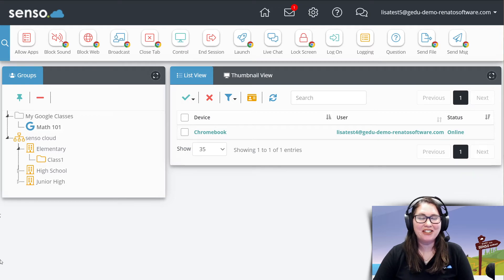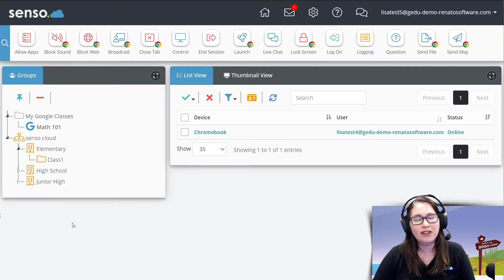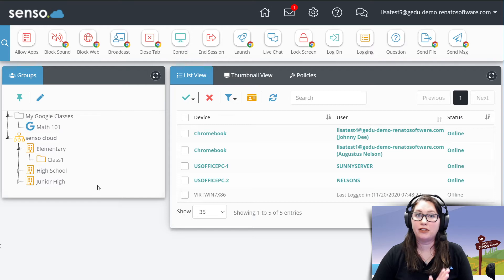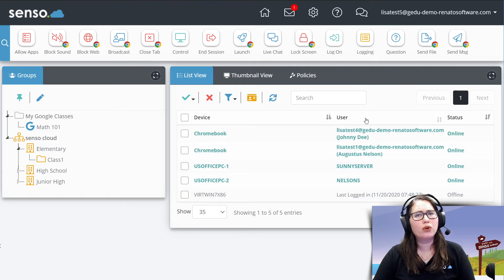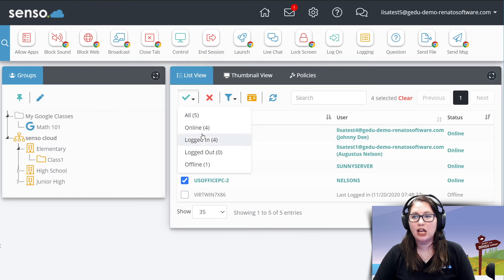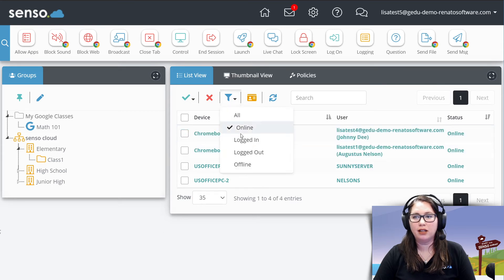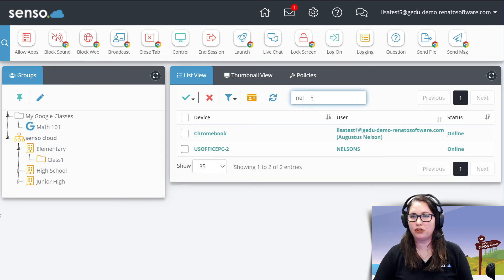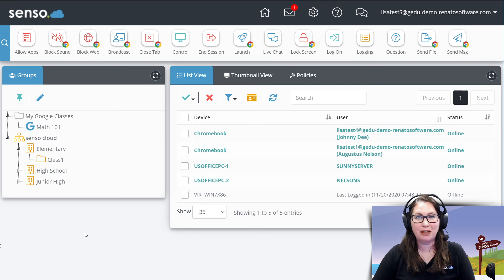#2 Classroom Management Training Playlist (List View Tools)